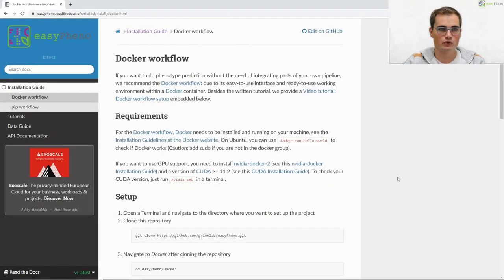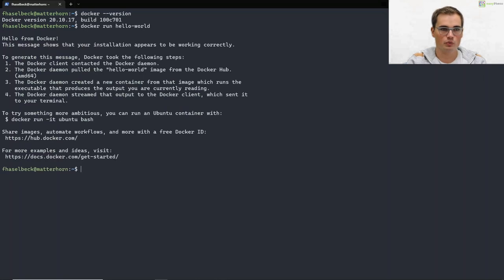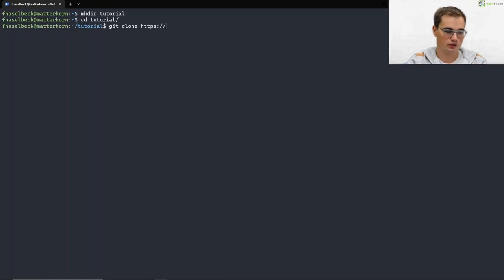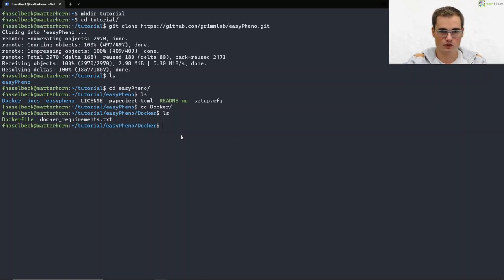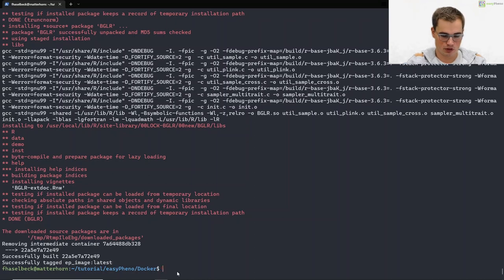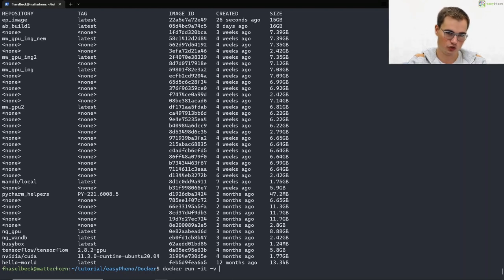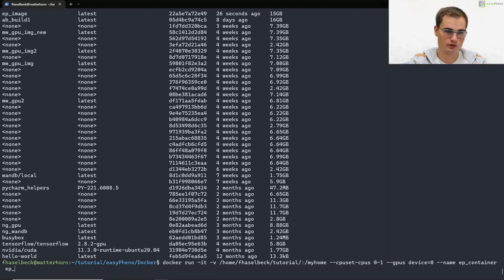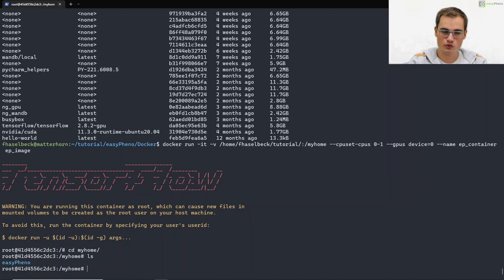easyPheno - Phenotype prediction in Python - Installation Guide Docker workflow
In this video, we explain step-by-step how to setup the Docker workflow of our Python framework for phenotype prediction called easyPheno.